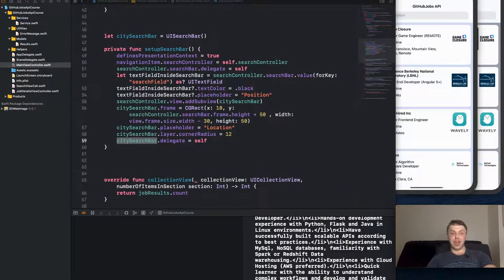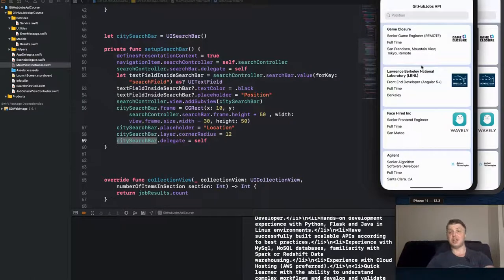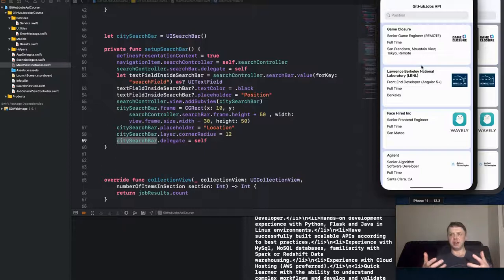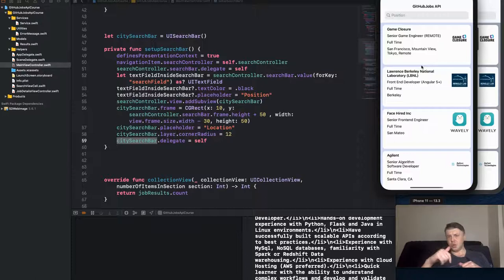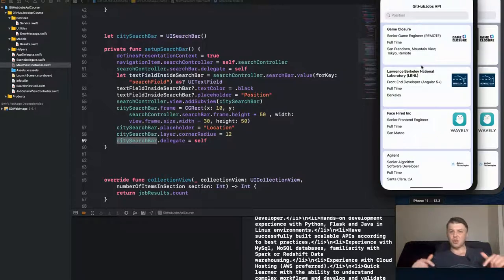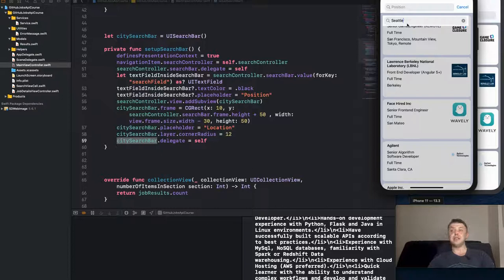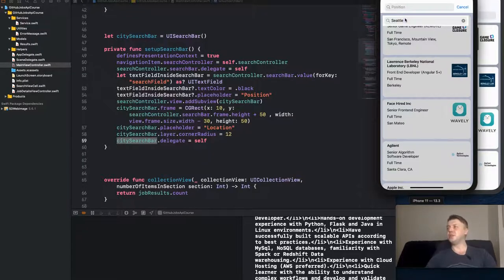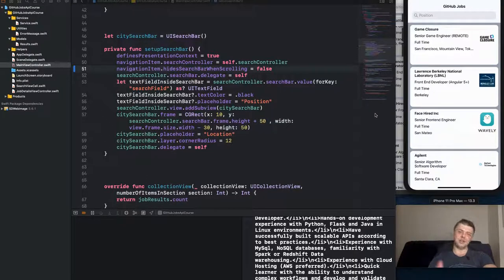GitHub Job Search API. How to implement the Search Controller and Search bar in iOS app.